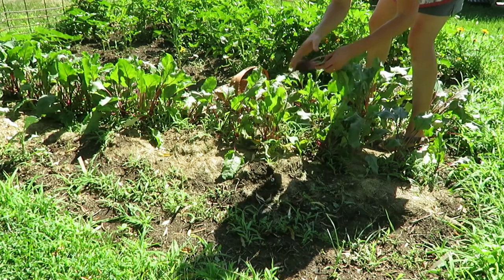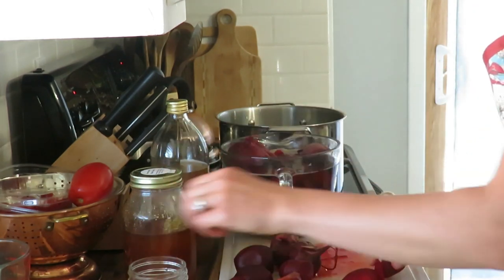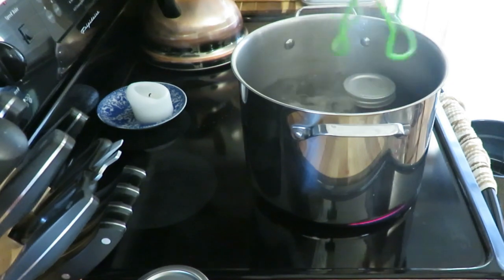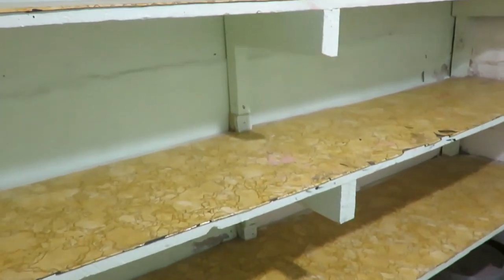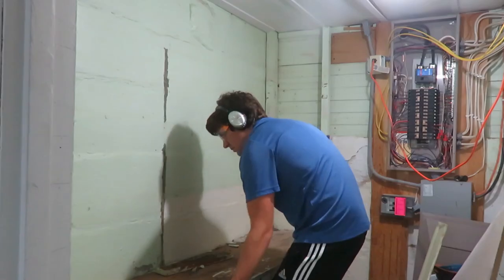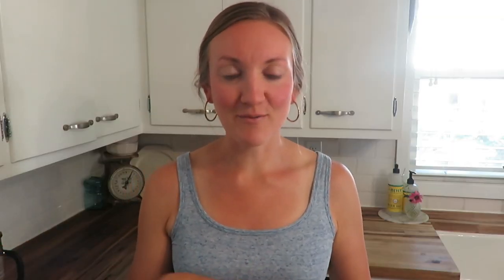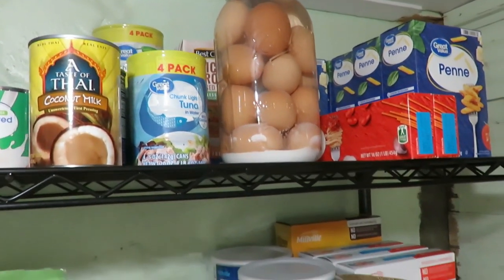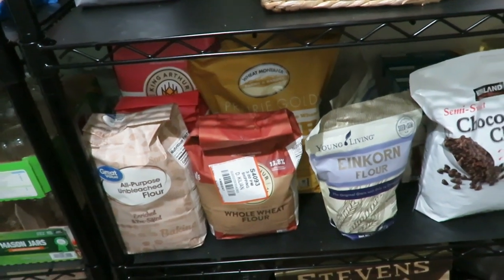Practical Food Storage revamp & easy natural sweetened Pickled Beets recipe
Today I am sharing a simple honey sweetened pickled beets recipe.  I am also sharing how we redid our food storage area to make it safer and practical.

Pickled Beets:

20-30 med. beets
3 cups apple cider vinegar
3 cups water
6 whole cloves
1/4 cup honey
1 cinnamon stick

6 washed pint size jars, lids & rings

1. Cut tops off beets and wash.
2. Fill pot with water and bring to a boil.  Add beets and boil for about 30 minutes or until tender.
3. Remove from water and place in cold water until easy enough to handle.
4. Remove skin and cut into slices or chunks.  Place into jars.
5. Put the other ingredients into a pot and bring to a boil for about 3 minutes.
6. Pour liquid into jars about 1/2 inch from rim.
7. Place lids and rings on jars and process in a hot water bath or large stock pot for 30 minutes.
8. Remove and listen for the sealing sound.

200 East Park Ave.